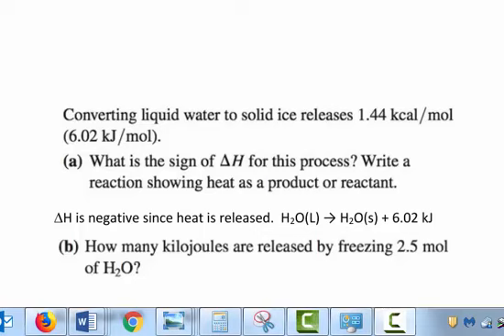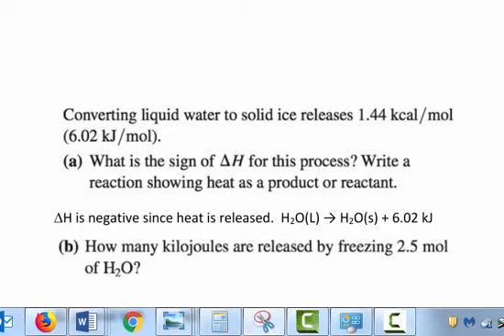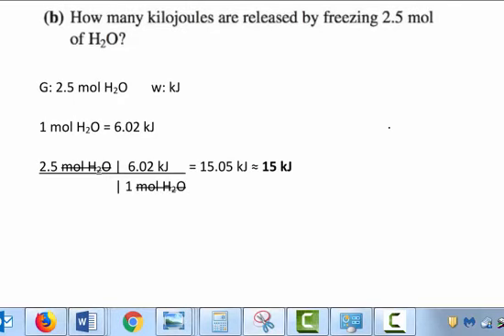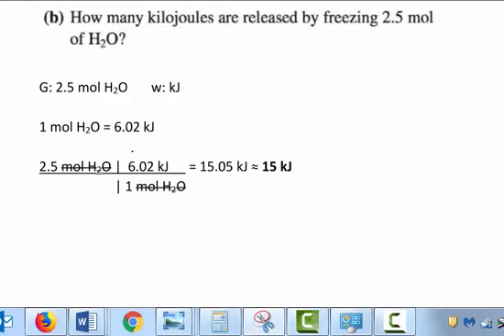Problem 7 28 parts a and b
How to solve homework problems 7.28 a & b